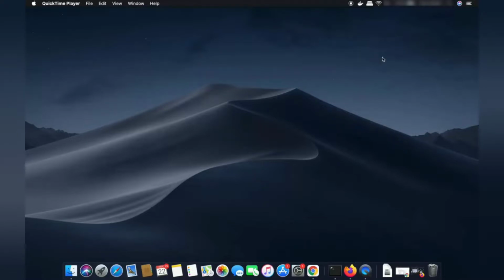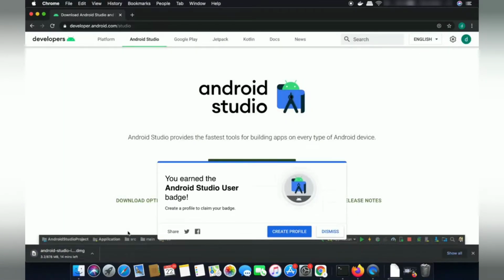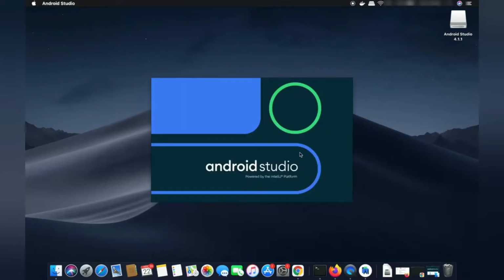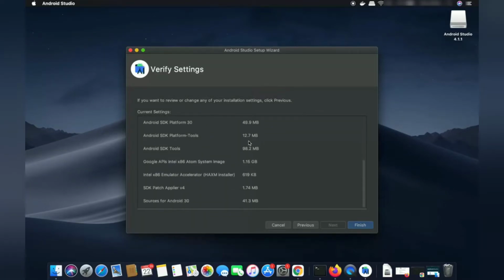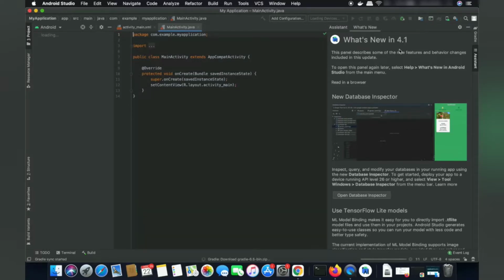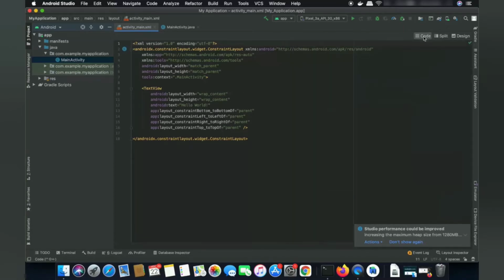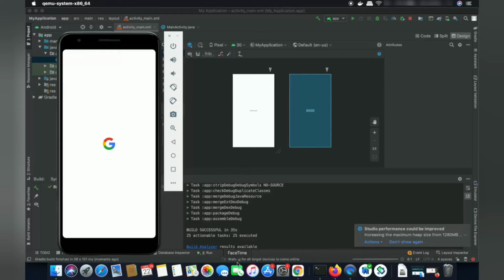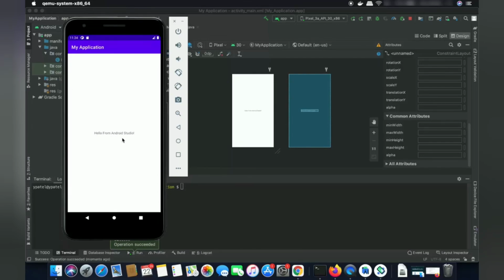How to install Android Studio on Mac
In this video we will see How to Install Android Studio on macOS. Installing Android Studio on Mac is very easy.

To install Android Studio on your macOS we need to download Android Studio dmg file. Launch the Android Studio dmg file.  We will also see how to create our first "Hello World" android app in android studio. we will install Gradle and use it in Android Studio. we will also Download Android Studio with SDK Tools. he Android operating system is changing our lives in so many ways and also enabled enterprises to develop into big names in the IT business. It has the biggest database of users around the world and the numbers are only increasing. With the boom of mobile devices, the android app market has grown majorly, with the addition of new and innovative apps regularly.
This instructions in this video tutorial can be applied  for  laptops, desktops, computers, and tablets which run the Mac operating system like Mac OS X, Macbook Pro, IMac. This tutorial will work on all hardware manufactures.

Topics addressed in this tutorial:
How To Download And Install Android Studio On Windows 10
How to install the Android SDK on Windows 10

android,androidstudio,howtoinstallandroidstudio,InstallAndroidstudio,howtoinstallAndroidstudioonmac,HowtoinstallAndroidstudioinmac,Androidstudioinmac,Androidstudioonmac,

how to install and setup android studio in windows 10